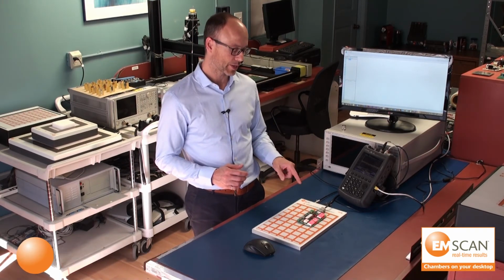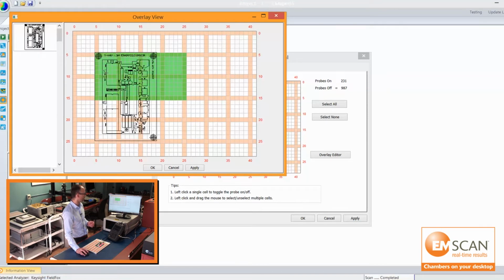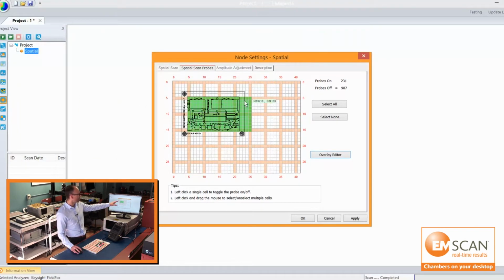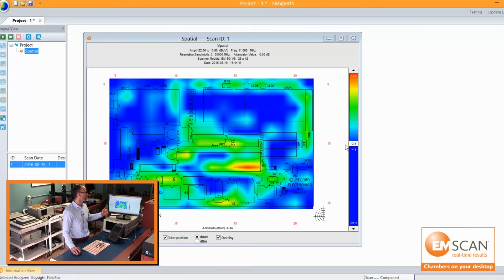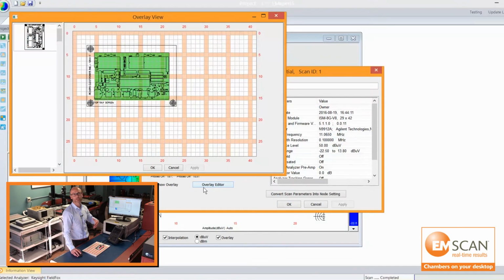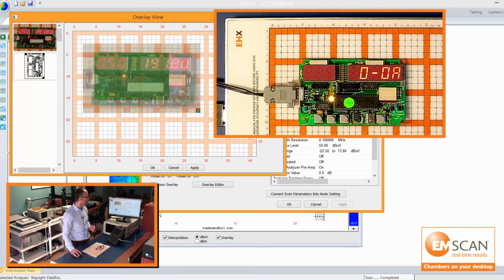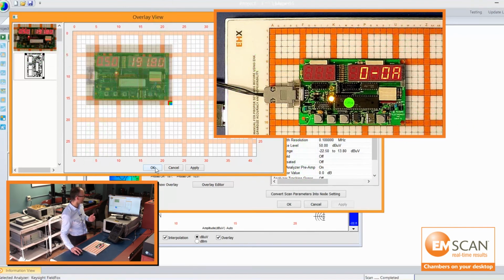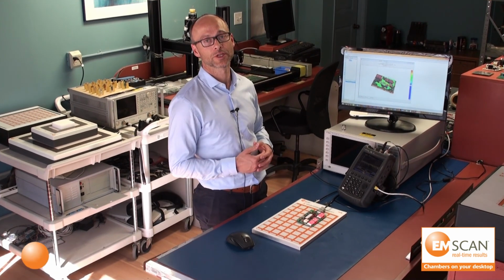EMScanner - EHX Overlay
EHX Overlay
to find out more.